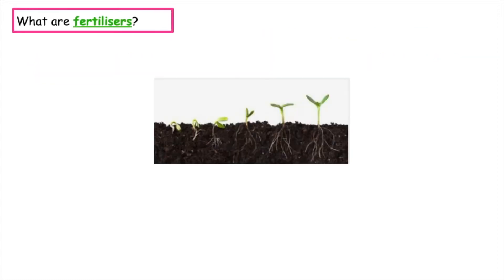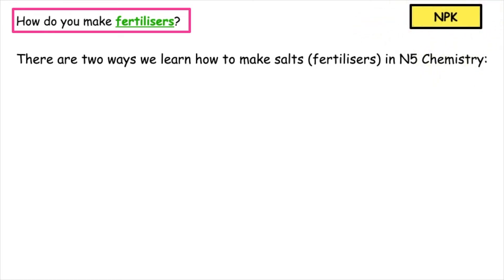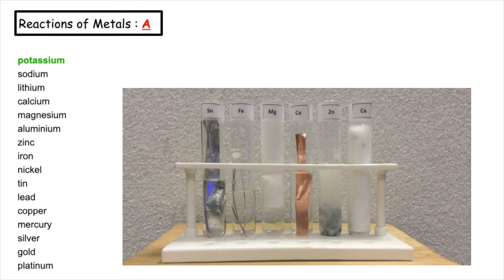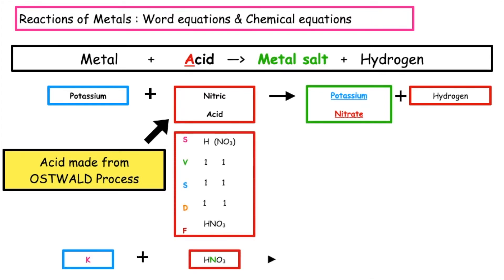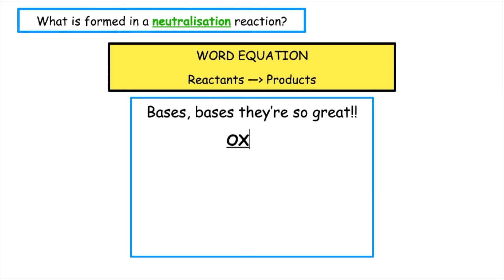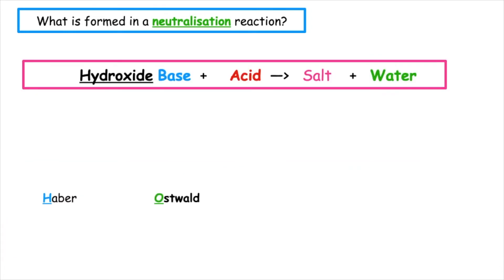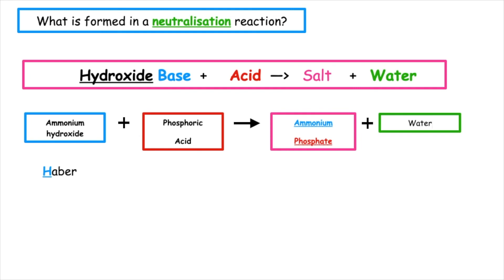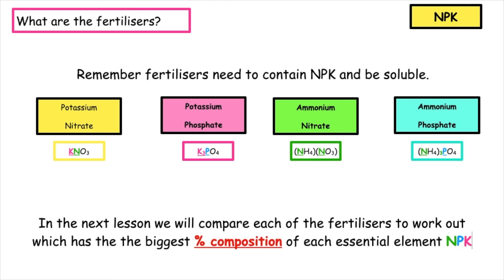How to make Fertilisers | Lesson 2 | N5 chem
In this video learn:

Requirements for a fertiliser / Salt are:
1. Contain the elements NPK
2. Be soluble to be take up by roots of plants

Two ways to make a salt / fertiliser:
1. Reactions of metals with acid
2. Neutralisation of acid with base

This video will show you how to make 4 salts which contain the essential elements & are soluble. You may wish to watch over formula for compounds ending in ate or ite as a recap before doing this lesson.